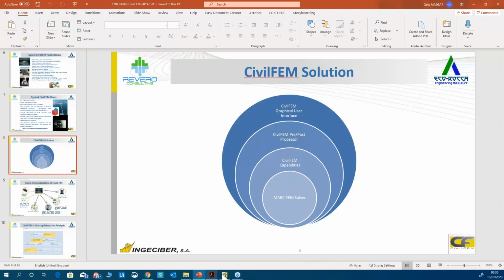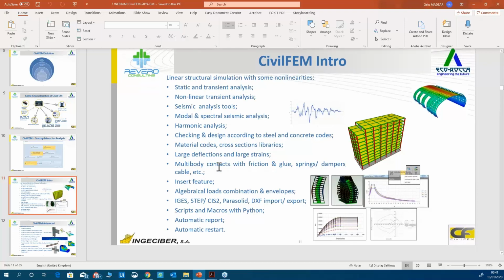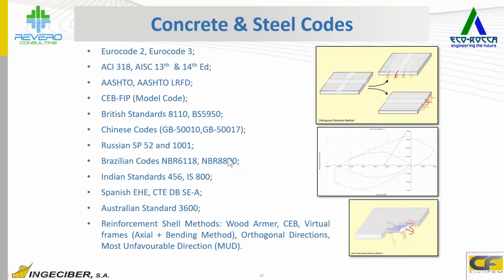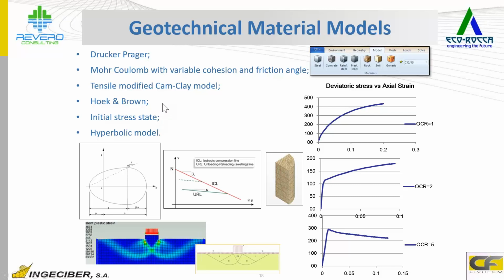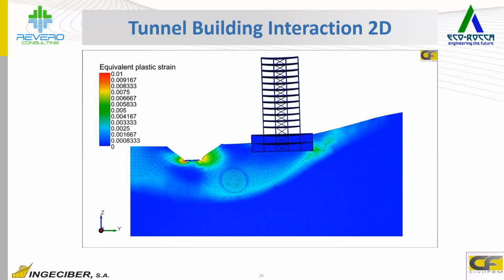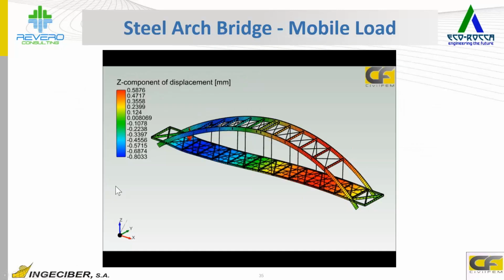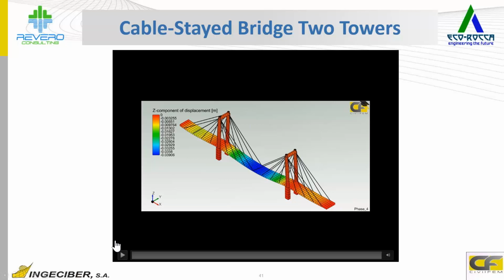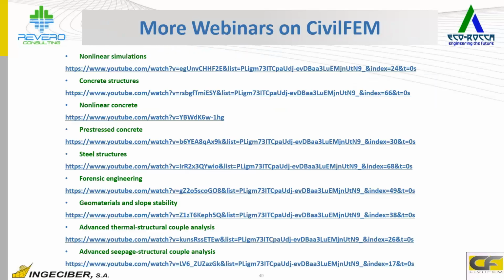Finite Element Analysis and Numerical Modelling using CivilFEM 2019 youtube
PRESENTED BY THE OFFICIAL DISTRIBUTOR -REVERO CONSULTING-

This webinar is aimed for specialists with Engineering background and interested in a professional training in the Finite Element Method, with a focus on Civil/ Structural and Geotechnical/ Geomechanical Engineering. The goal of this webinar is to give participants a brief understanding of the various capabilities of CivilFEM powered by Marc®, for the use in Finite Element Analysis and Numerical Modelling. CivilFEM can be applied directly in civil/ structural & geotechnical/ geomechanical engineering consulting companies, scientific research institutes/ universities and any other design & build civil & structural engineering contractors.

The unique features of CivilFEM Powered by Marc® are presented in comparison with other commercial FEA software available on the market:

    -Nonlinear analysis for concrete & steel;
   -Geotechnical/ geomechanical nonlinear materials + construction stage process/ activation and deactivation of elements + large displacements + other nonlinearities;
    -Code checking and design;
    -Multiphysics analysis (thermal-structural and seepage structural analysis).

This webinar includes a general overview showing examples and/ or videos about the most important capabilities of CivilFEM, inclusive of the latest material models of Soil Hardening and Hoek & Brown.

Webinar concludes with a presentation of the training and technical support, as well as consultancy, offered as a CivilFEM Support Distributor (CSD), beside the commercial side of licensing.

Join this webinar to learn about:

    CivilFEM powered by Marc®
    CivilFEM Solution
    CivilFEM Versions: Introduction, Advanced, Expert, NPP
    Object oriented & Structural Elements
    Soil-Structure Interaction and Geotechnical/ geomechanical material models
    Construction Stages
    Seismic Analysis
    Seepage
    Heat Transfer
    Pre-stressed Reinforced Concrete
    Forensic Analysis